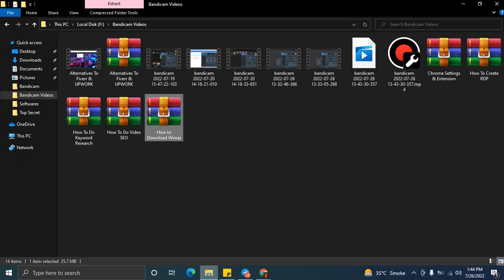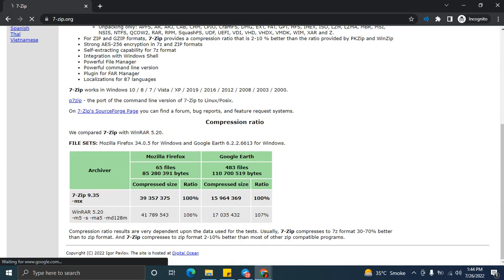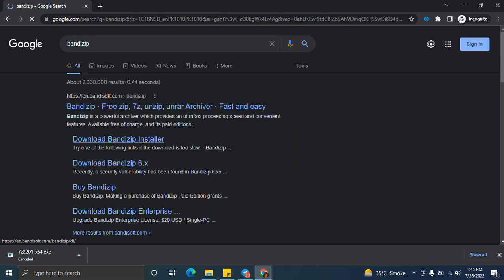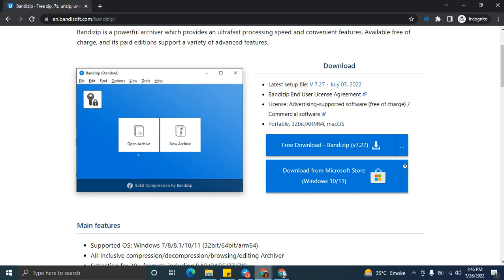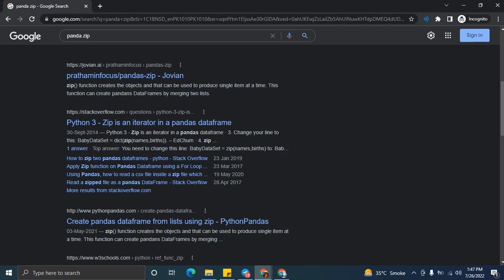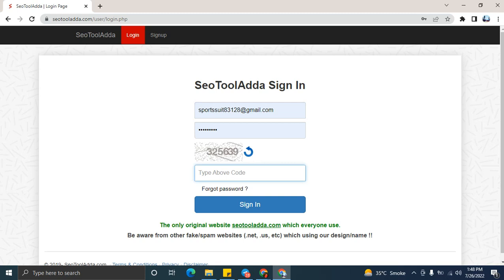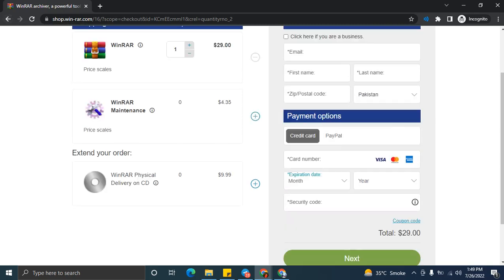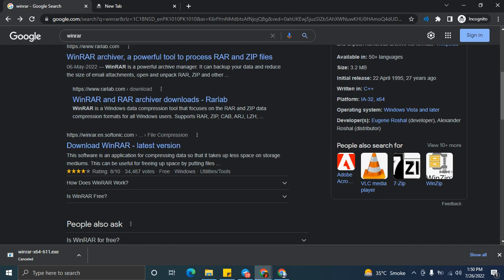Top 5 zip files softwares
00:00 start
00:01 intro
01:00 first point
06:00 last point
06:40 end

This video may be help fil to you .If you want to learn somg thing new and to increaze your knowledge